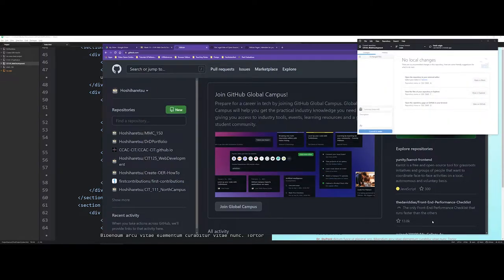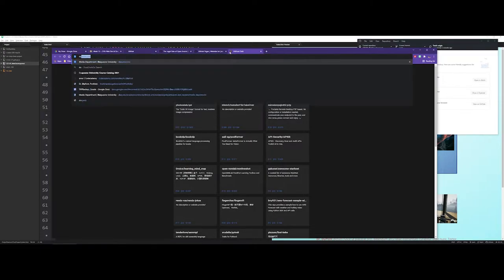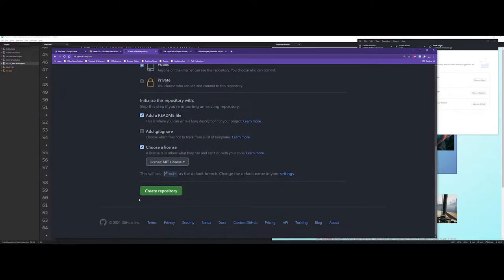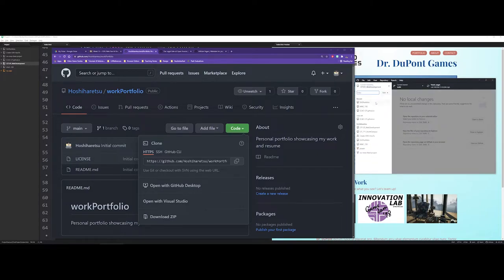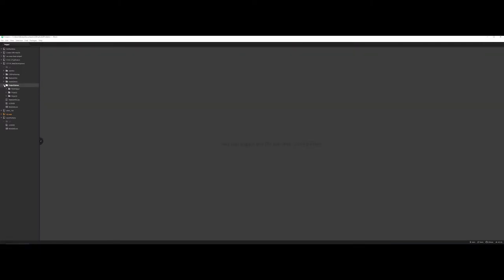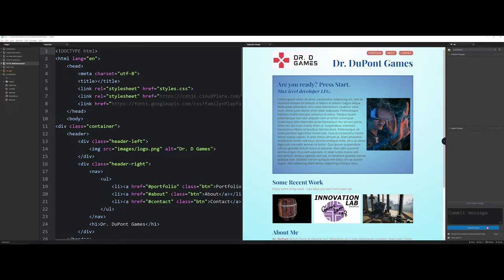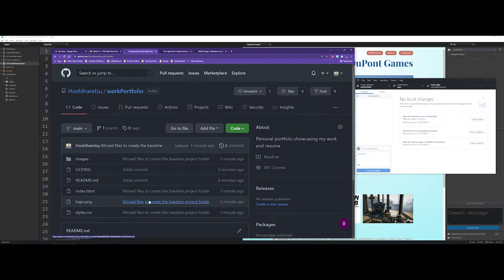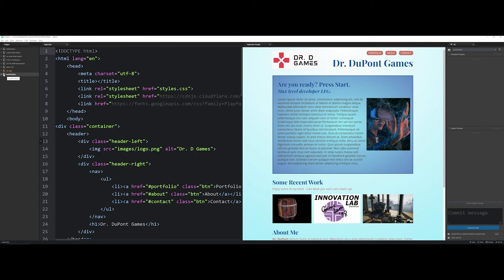GitHub and Creating Basic Website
GitHub has really expanded and provides a great hosting option for websites and portfolio sites to get started with.